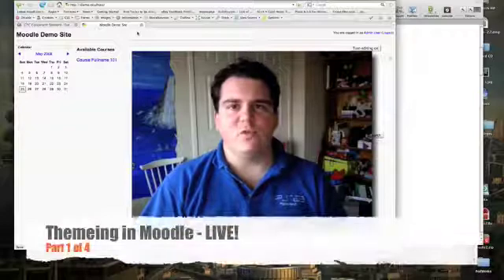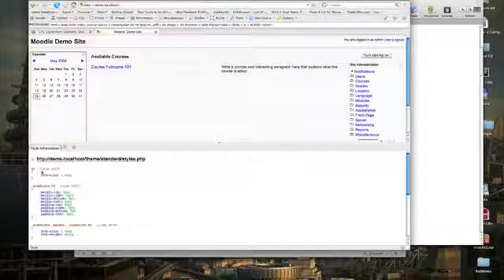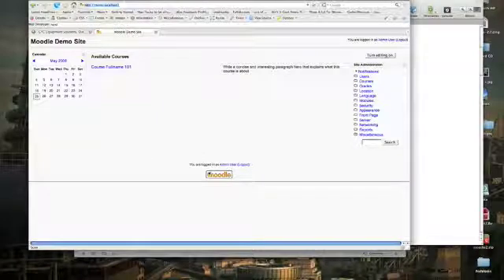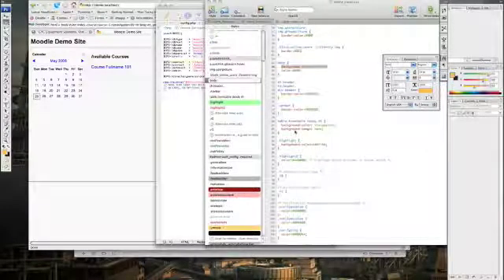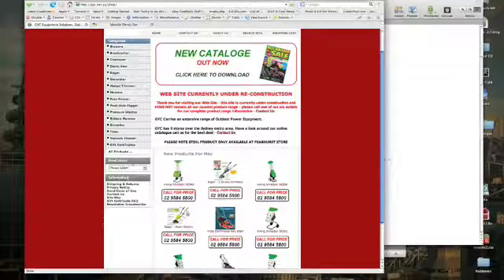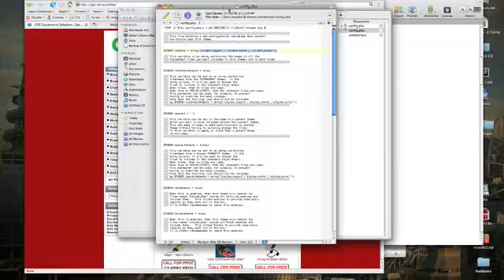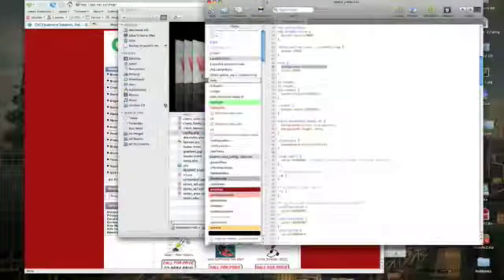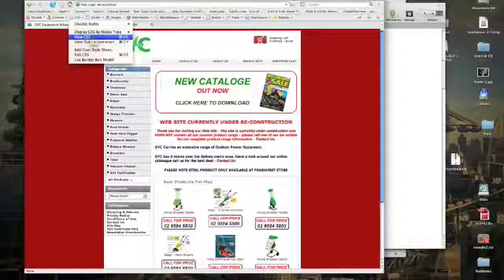Themeing Moodle - LIVE! (Part 1 of 5)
This is an experiment of sorts. I was asked to build client theme and thought I would try to video the exercise.